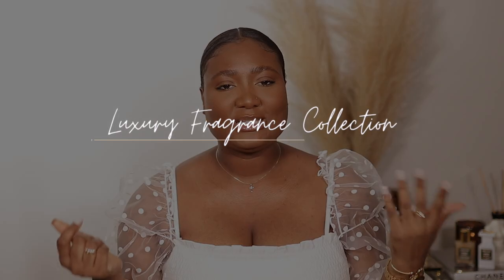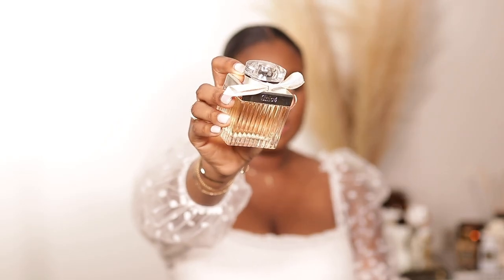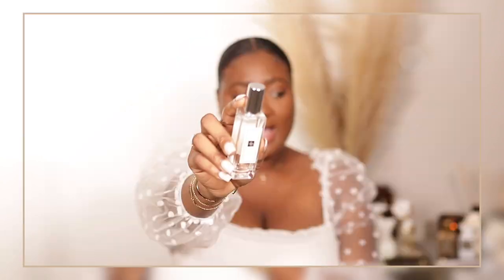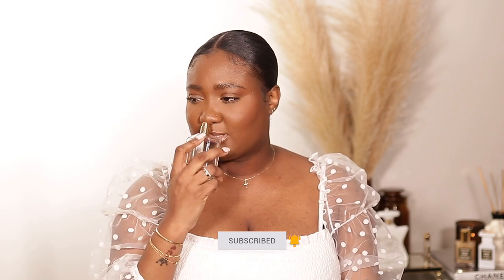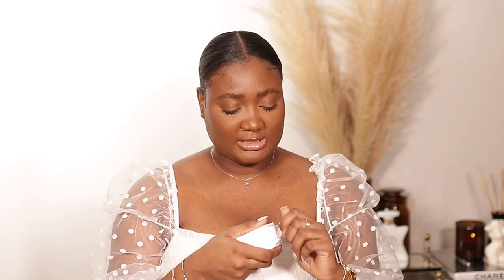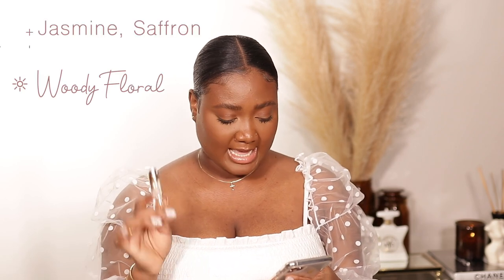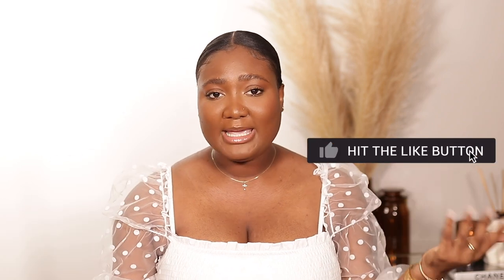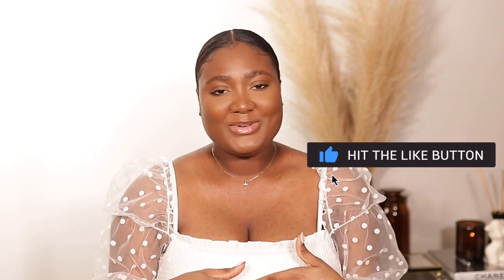Most Complimented Perfumes | Must Have Luxury Fragrances For Spring | Diaphnie Casimir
♡ Hi, My Loves! Today's Video Is A Perfume Video, Listing Some Of My Most Complimented Perfumes + Must Have Luxury Fragrances For Spring 2021. We Have Some From Tomford, Creed, Bond No. 9 + More.

Mentions ☟

﹆ Perfumes
⇢ Coco Chanel Mademoiselle EDP
⇢ Jo Malone Peony And Blush Suede Cologne
⇢ Balenciaga Paris
⇢ Marc Jacobs Daisy Eau So Fresh
⇢ TomFord Soleil Blanc EDP - ​
⇢ TomFord Soleil Blanc Body Oil
⇢ Bacarrat Rouge 540 (Maison Francis Kurkdjian)
⇢ Creed Love In White For Summer
⇢ Bond Nº 9 Tribeca EDP - ​

God First, Always
Phil 4:13​​​ ❥